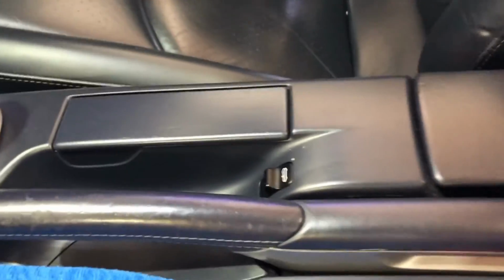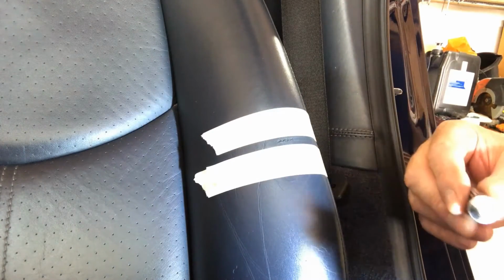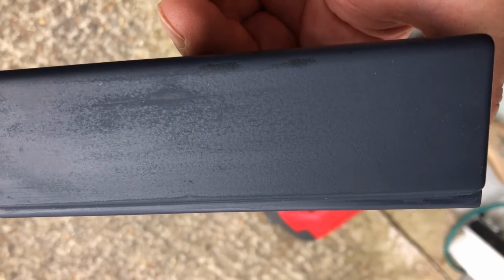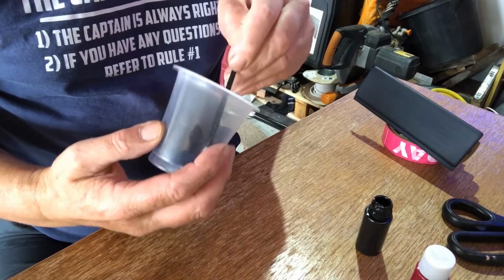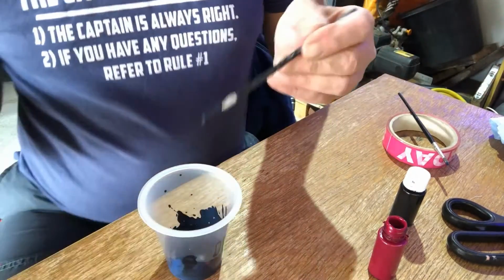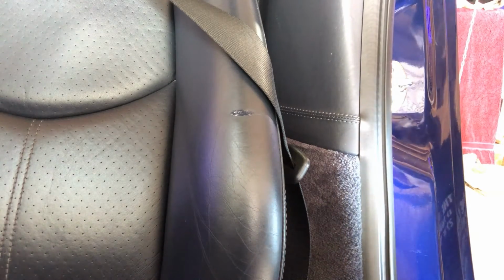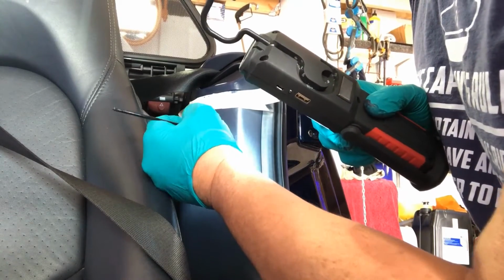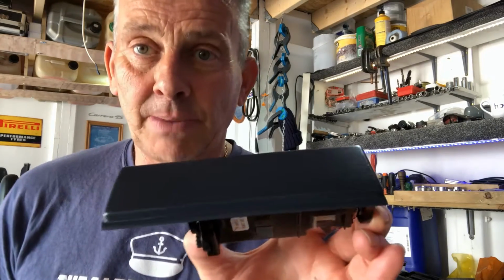Leather & Trim Restoration Part 2 Porsche 996 / 997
finally got round to having a go at the seat bolster and belt carrier. then decided to redo the ashtray cover now my confidence is growing lol.
Thanks to all my subscribers I now have over 100 in only about 8 months. if you have not watched the 1st leather and trim restoration video its worth a look first. Thanks again to you all.